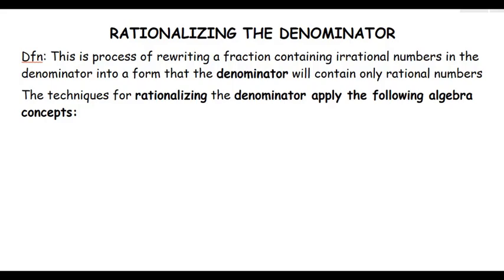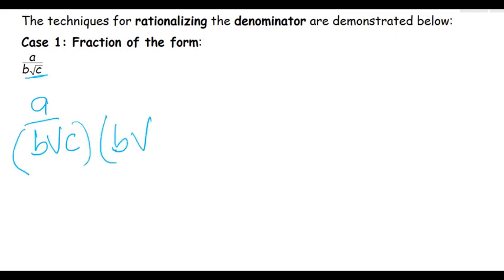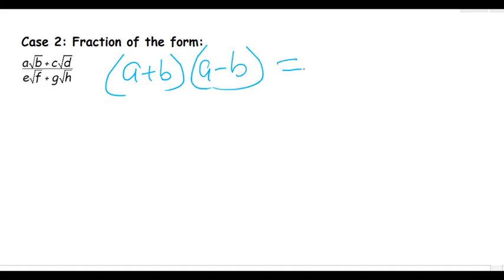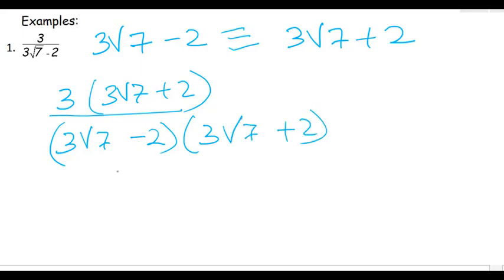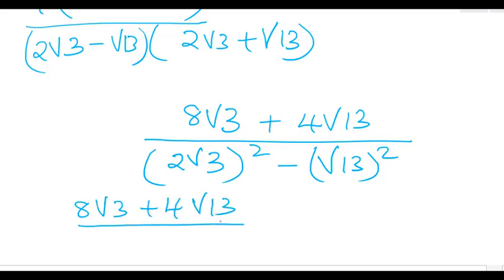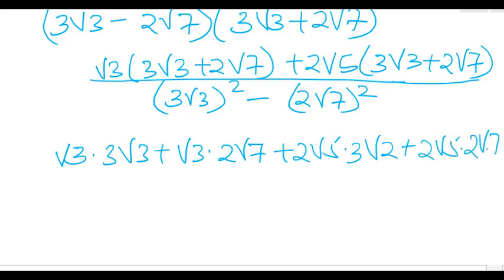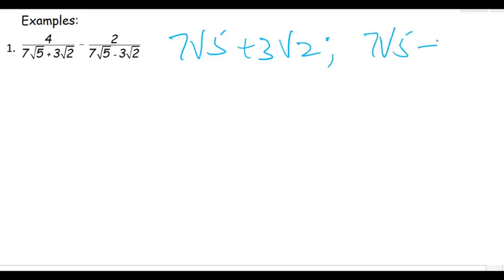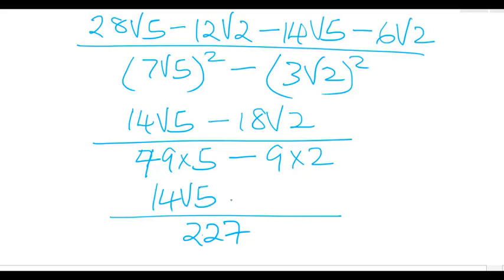RATIONALIZING THE DENOMINATOR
This video explain and describe how to rationalize the denominator containing surds